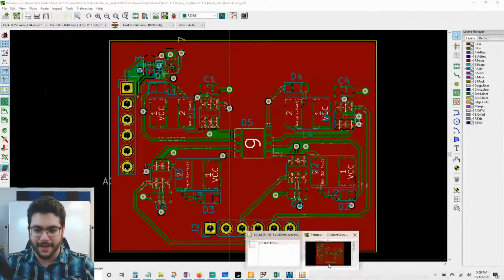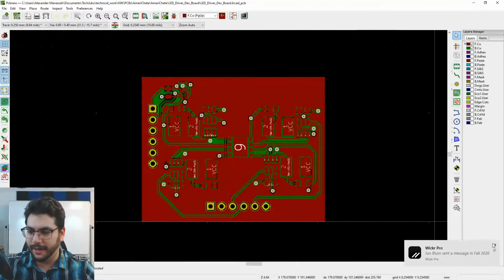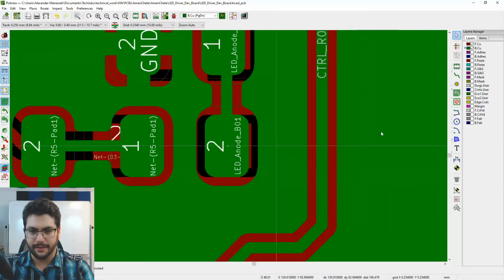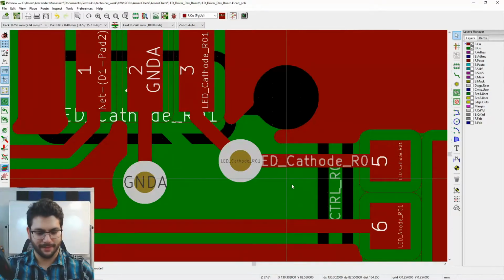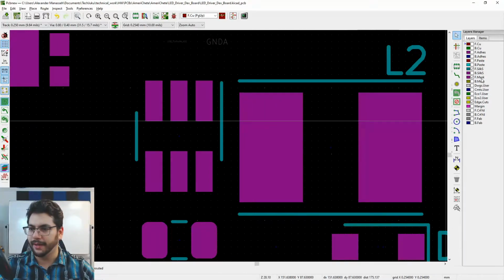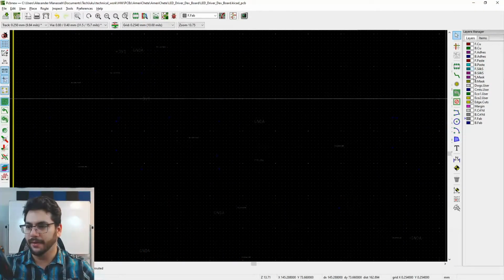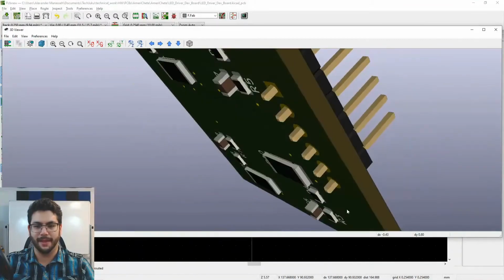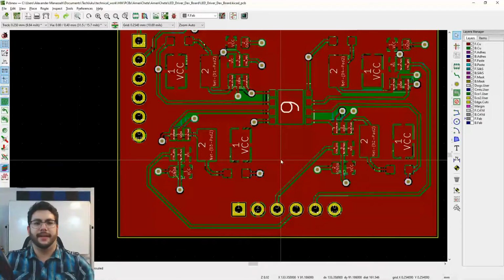BuildRebellion AmeriChete Ep8 - Designing the LED PCB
Today I show you the layout. Gather round for some tips and tricks for how to lay out the PCB.

Intro is Classical Gas composed by Mason Williams and performed by yours truly :-)